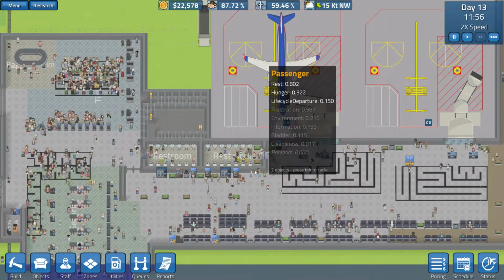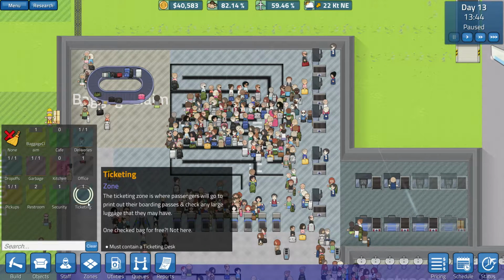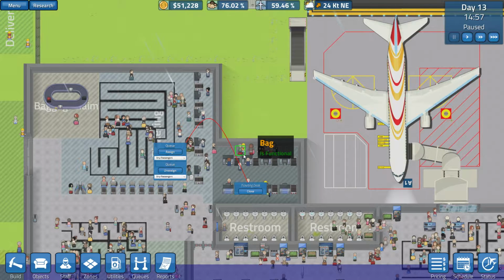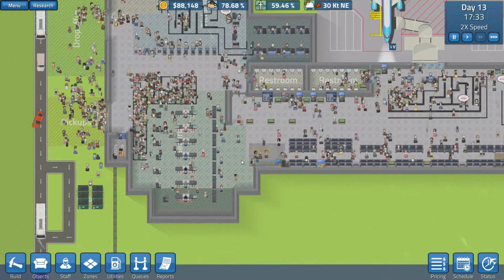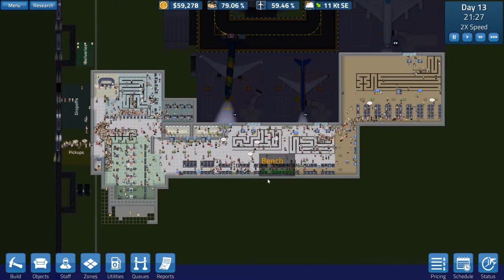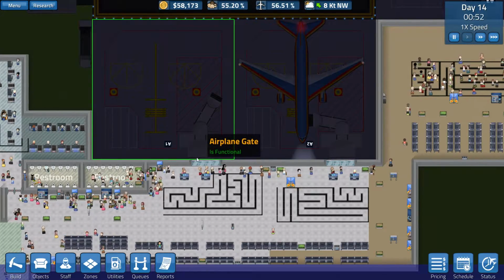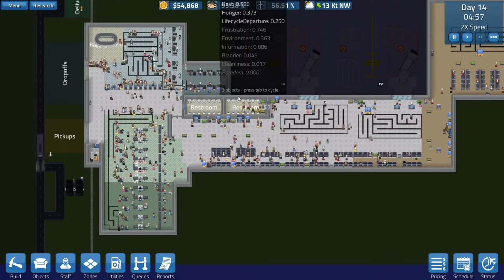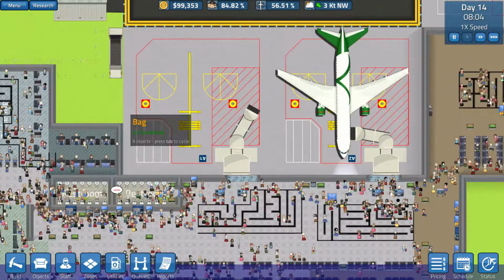Let's Play SimAirport EP09 – Increasing Flow Early Alpha Airport Simulator Gameplay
SunAirport is an early alpha airport simulator that has recently been released by LVGameDev. It's an interesting business simulator built in the style of Prison Architect, but with an interesting angle of running a modern airport. It is definitely very early in the development process, but the developer has been working hard and fast on bringing out improvements and patches since the release.

Please keep in mind this game definitely has some bugs in it, and with the fast patches it is likely that there will be a break in the save before too long. So while I will do my best to keep this series going as well as I can, if the game crashes and we have to start over, well that's how it is. Let's do our best to have some fun (and maybe learn some tips and tricks) along the way!

While this video series does not count as a SimAirport review, I will be fairly and critically analyzing the good and bad in my commetary. Perhaps this will count as a SimAirport walkthrough, as I will make sure to talk through my decisions and try to learn along the way. I love business simulation and tycoon games, and am always excited to see a new entry into that field. Will SimAirport Early Access live up to that standard? Only time will tell!

As always I appreciate any thoughts or comments people want to leave in the comment section below.

SimAirport can be bought on Steam, or available through the website directly.